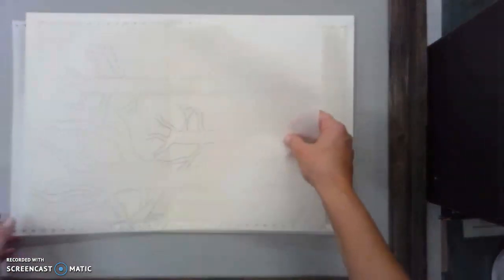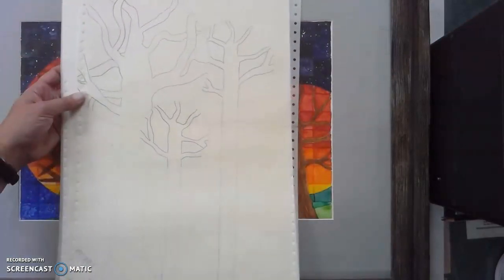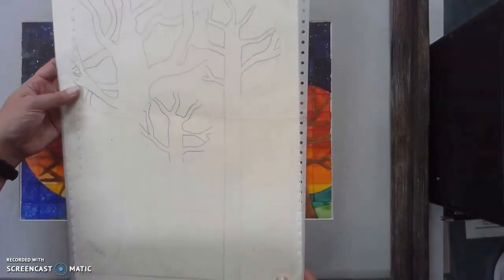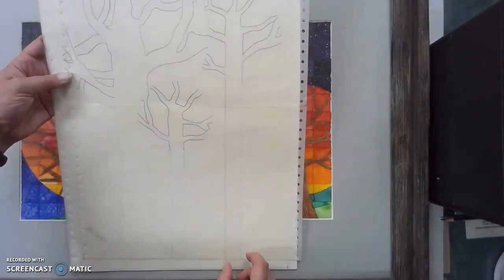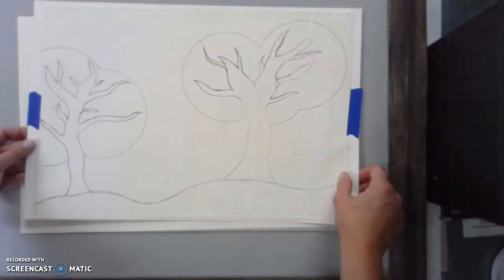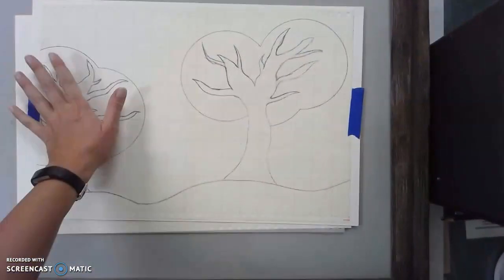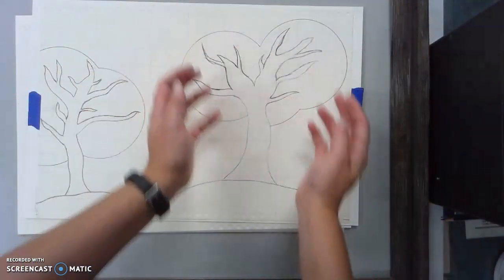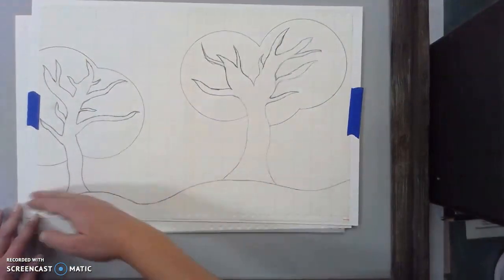Tree idea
Creating your tree form for a watercolor painting